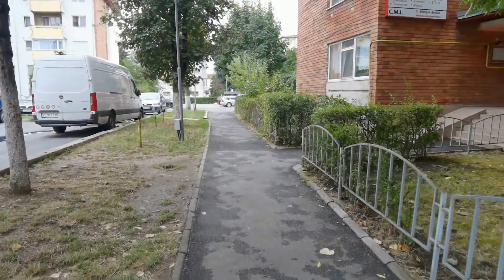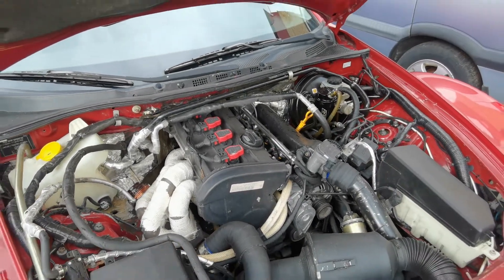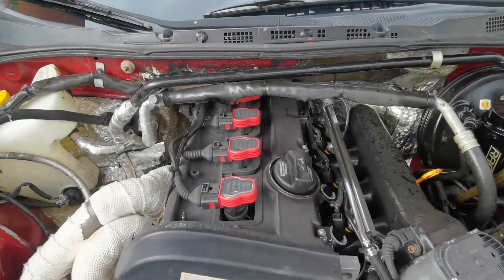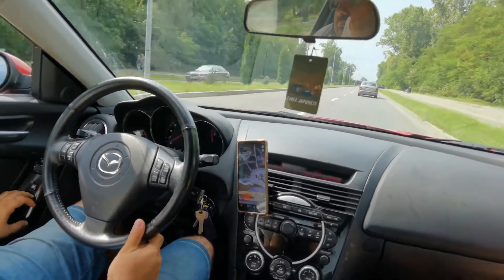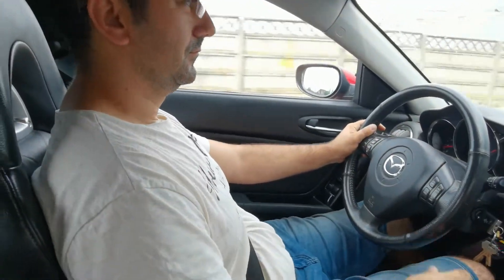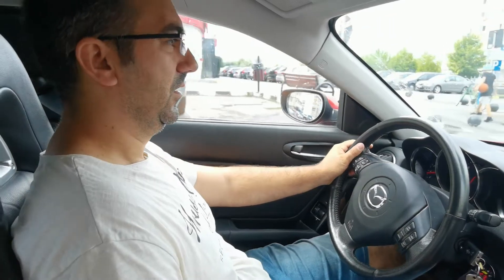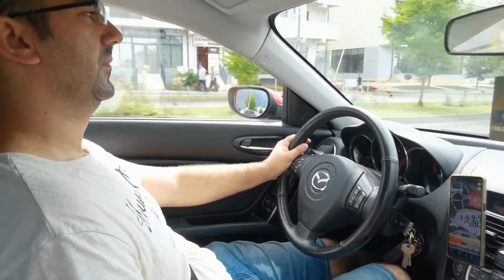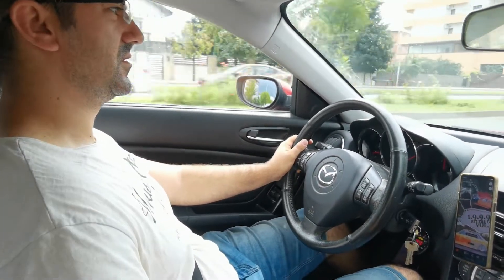Eastern European Man Swaps a Turbo Audi Engine into a Mazda RX-8, We Ride Shotgun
This Mazda RX-8 doesn't have a rotary engine inside anymore. Instead, the owner opted for an Audi engine swap, which allows him to enjoy the power of boost and extra reliability .

See our latest RX-7 Track day vlog (Raw sounds, POV Driving, WOT, Time attack, Fails etc)